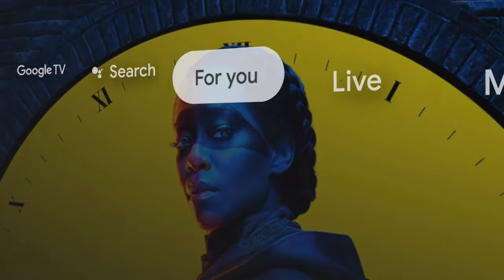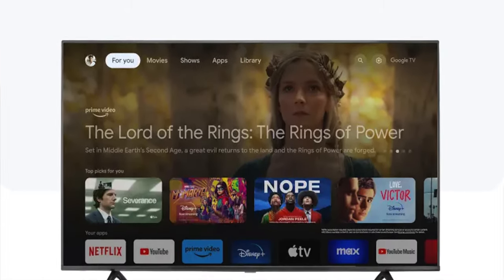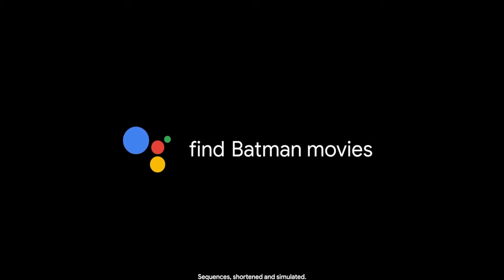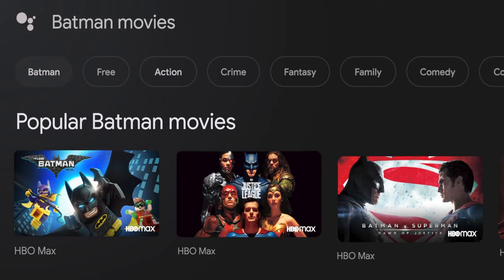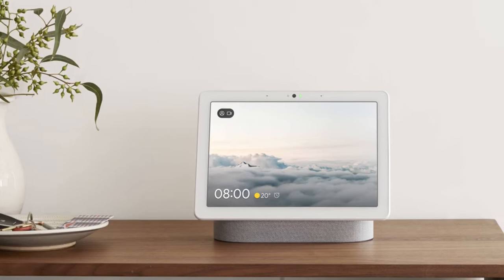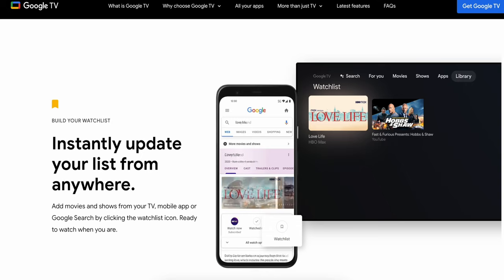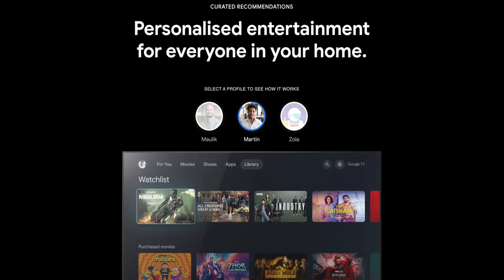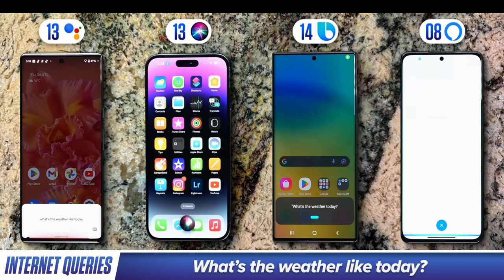What is GoogleTV?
GoogleTV has been out for over a decade and most people aren’t even aware of the number of features this system has. This video answers the question of what Google tv is, where its available and what the top 5 features of it are.

Hey! If you're interested in tech and wanna join my on my tech journey whilst receiving a weekly update on current tech events, join my brand new mailing list!
You can always unsubscribe...
And I PROMISE I will only send your 1 insightful email each week!

If you’re reading this far into the description you either want to see the music credits or you like reading descriptions, no judgement.

Music credits
Music from Uppbeat (free for Creators!)